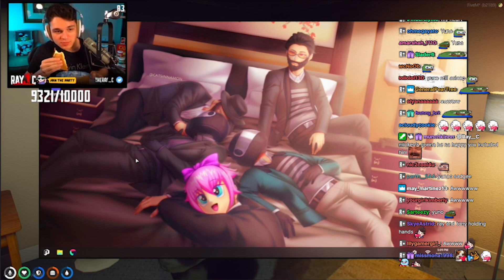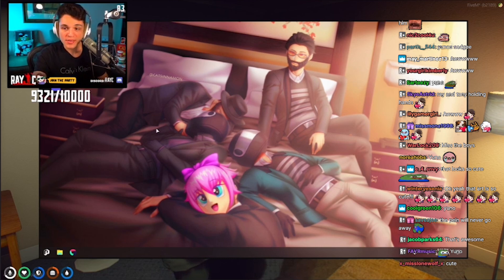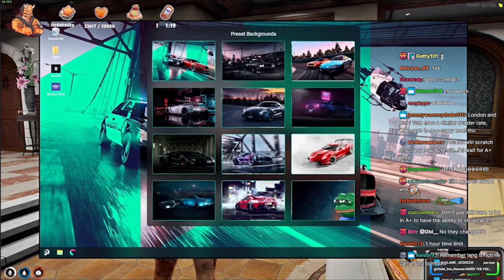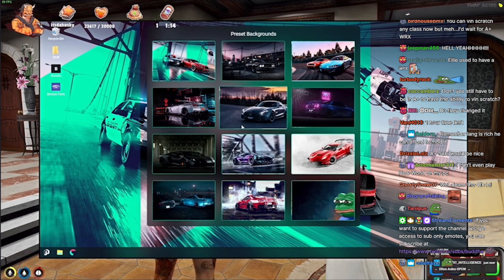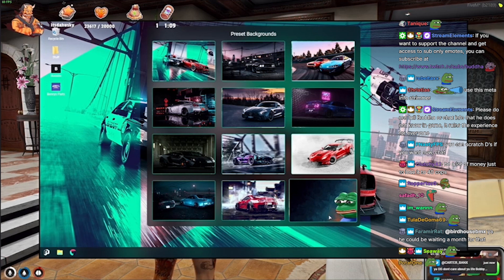Lang and Raymond change their boosting laptop wallpapers into CB fan art | GTA V RP NoPixel 3.0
PeepoHappy CHECK OUT THE ARTISTS BEHIND THE ART!!

Credits to:
Buddha's Livestream: (3:22:07)